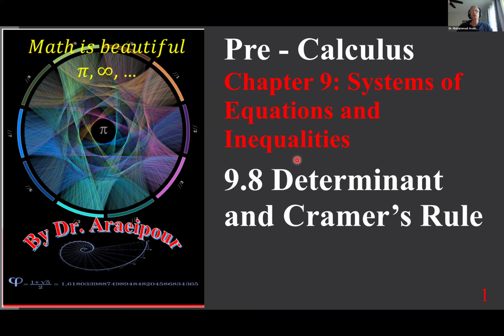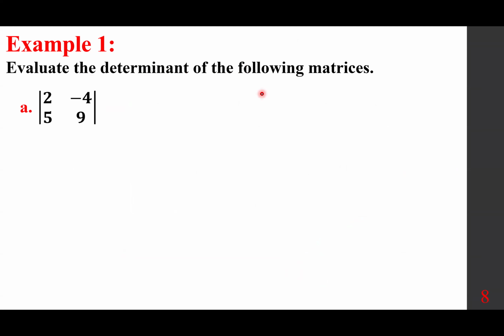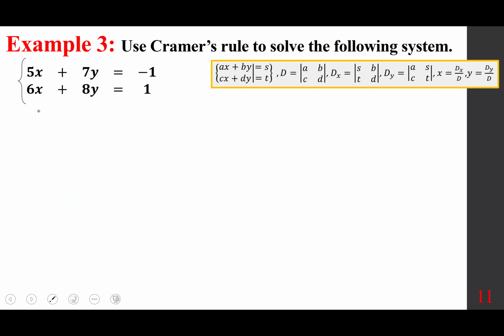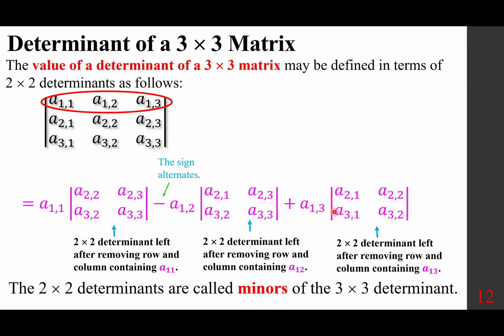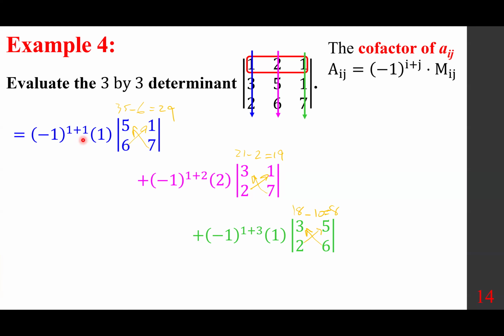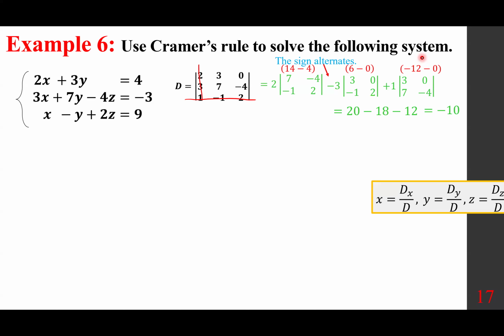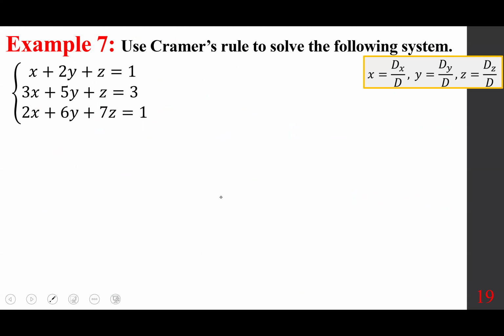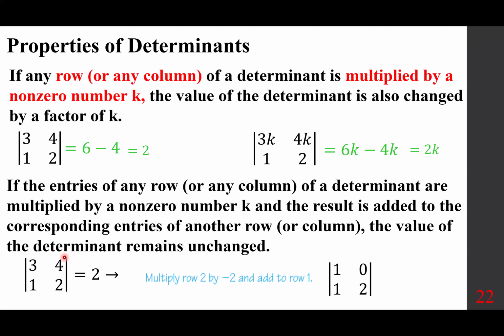2024 Fall Sec 9.8 Deteminants and Cramer's Rule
2024 Fall Sec 9.8 Deteminants and Cramer's Rule